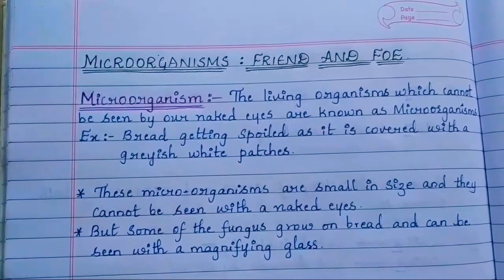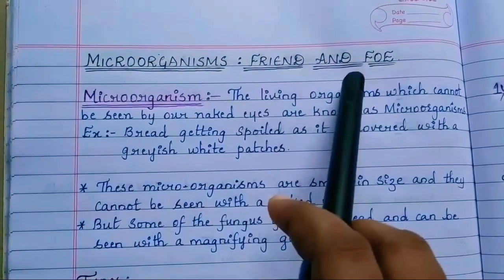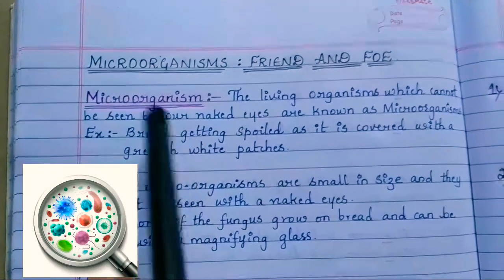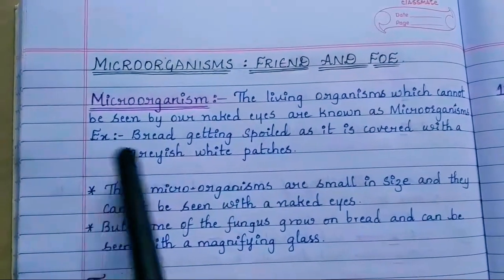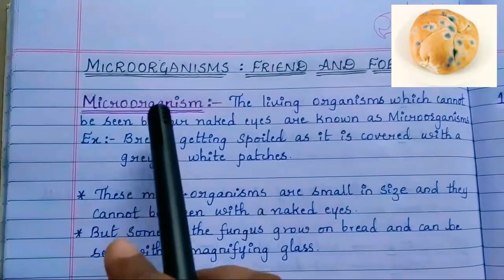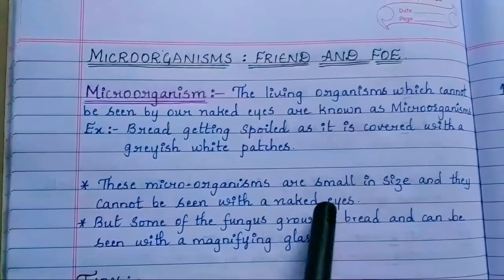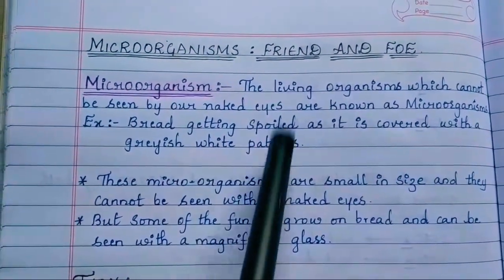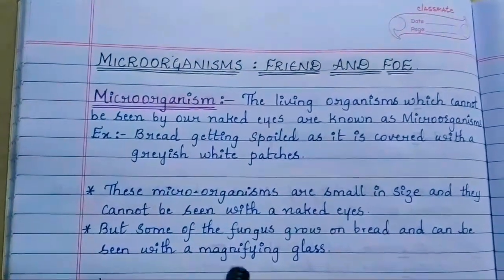Microorganisms: Friend and a foe| part-1| class 8| ncert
Hello everyone,
welcome to Gems of knowledge.

Here's a video on class 8 science chapter Microorganisms: Friend and a foe

All the pictures here are taken from the Google images...

gemsof knowledge